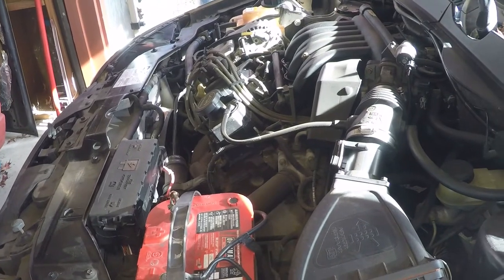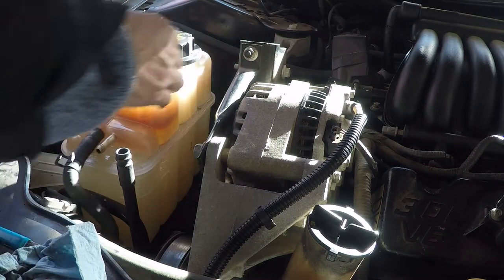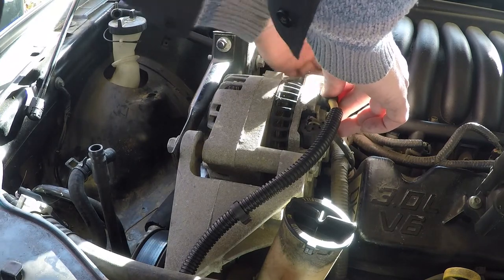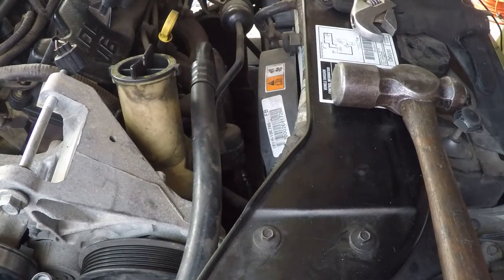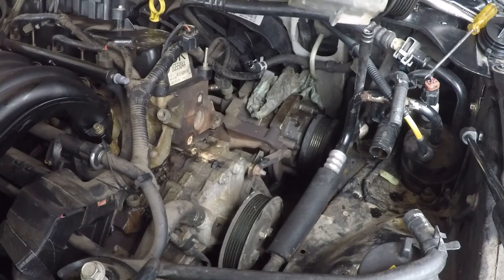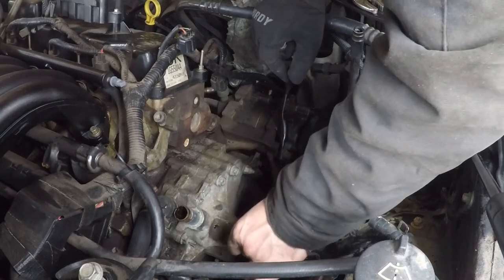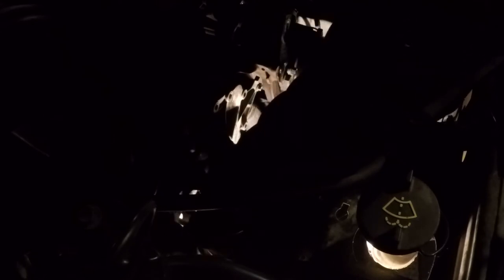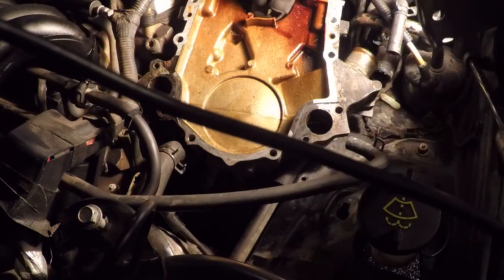Ford Taurus Coolant Leak Repair Part 1 Disassembly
Part 1 of 3 of repairing a Ford Taurus (12v/Vulcan) coolant leak.-- disassembly.

In this video, we take the front of the motor a part to discover a coolant leak between the timing chain cover, and the block. Start by looking around for any leaking from anywhere that is easier to repair (coolant hoses, overflew/expansion tank/heater hoses...) If none of the easy fixes look like a problem, then you will need to figure out if you are really up to this, its a lot of work for  stupid leak. Its not super difficult, but it is a lot of work, you will need to remove all the accessories, front tire, pullies, serpentine belt. The good news is the parts are cheap, and you dont need any special tools (torx t-50, metric wrenches and sockets). You will want a gasket kit, they are typically under $20.
Instead of linking documents, Ive embedded them in the videos. You can use them online, or print them for later use. I like to print the timing cover, and stick it onto some cardbaord to hold the bolts in the right place. it also helps find the right one right away, and hard to lose  bolt. I didnt do that this time, and I did lose a bolt, and it was a weird bolt that took me a whole day to to replace. I do eventually find the bolt, but thats not till part 3.